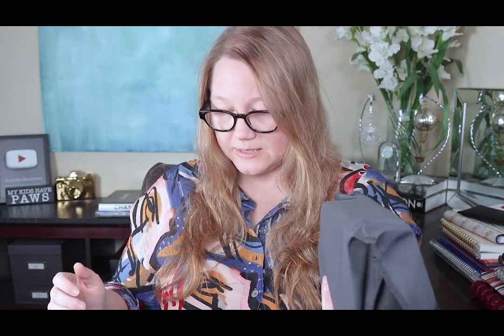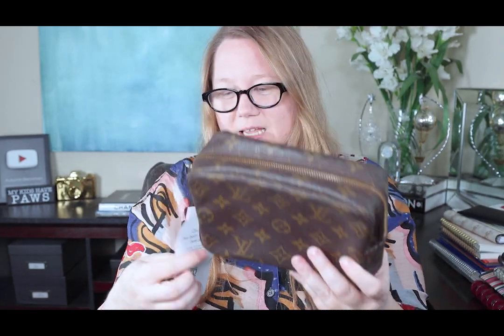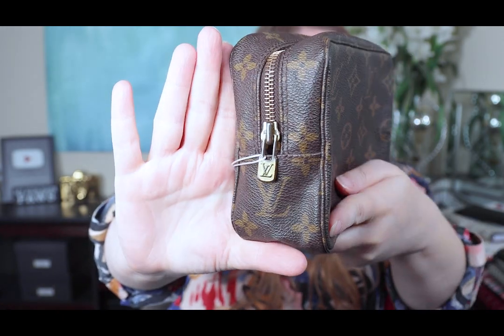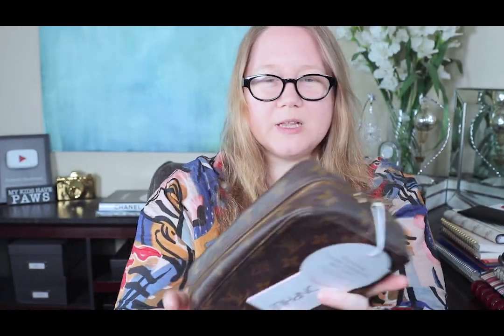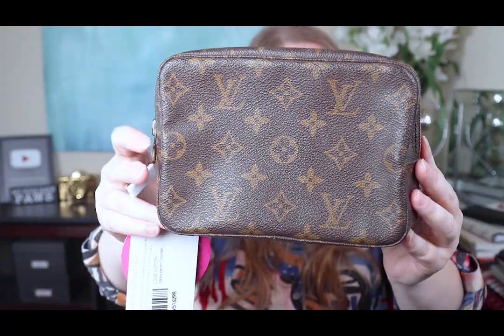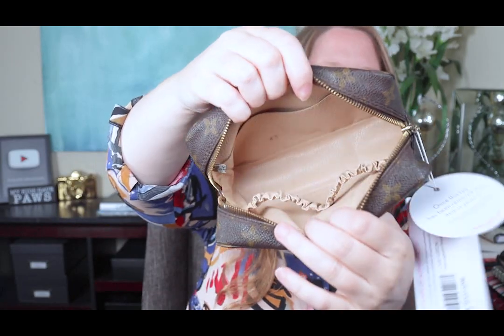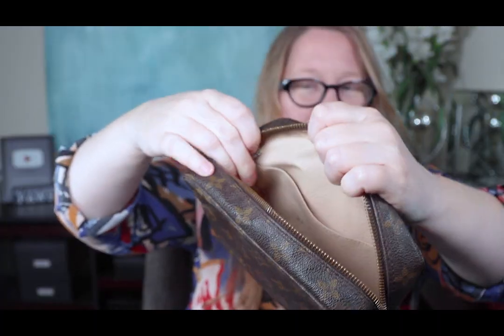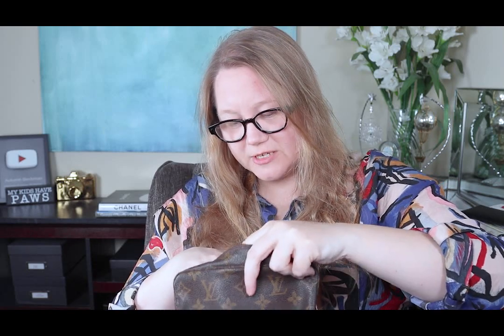DISAPPOINTING Unboxing: Louis Vuitton Trousse Toilette 18 || Autumn Beckman